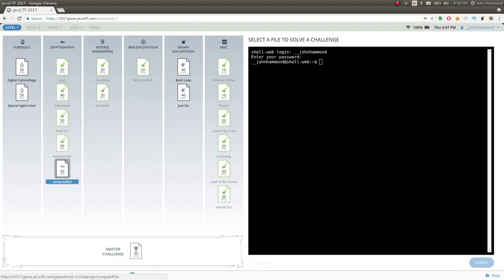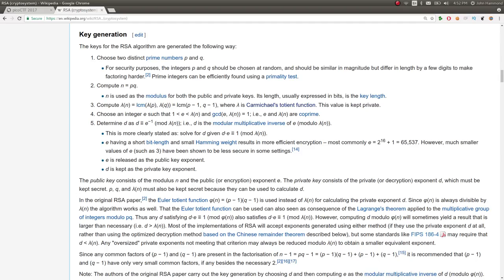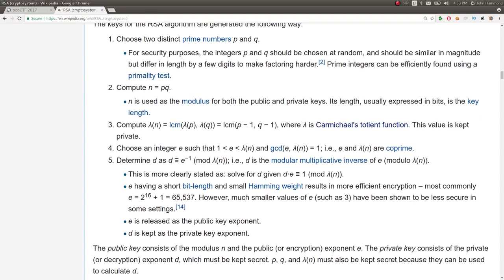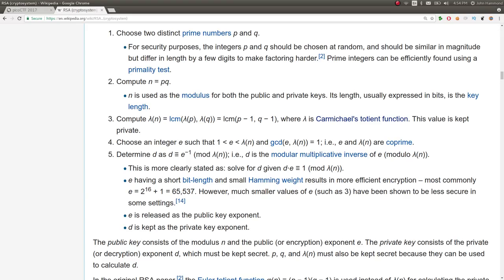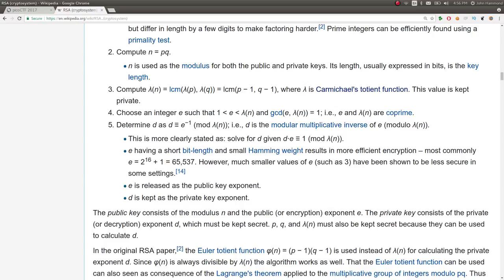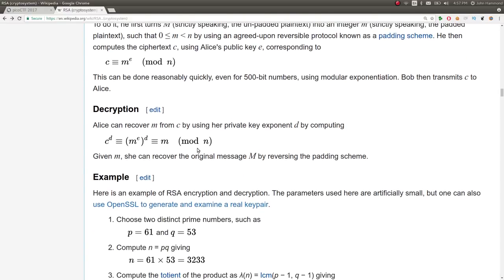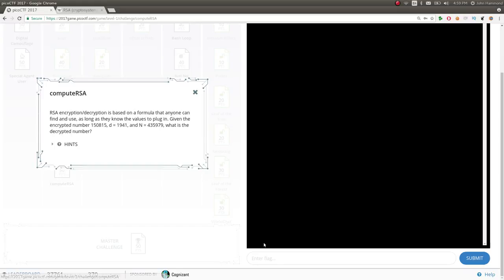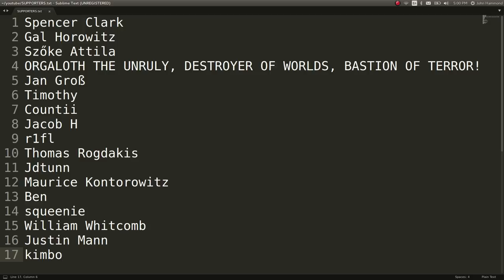PicoCTF 2017 [19] computeRSA